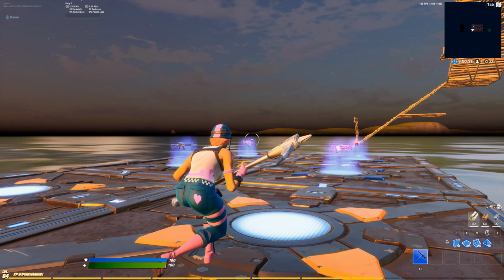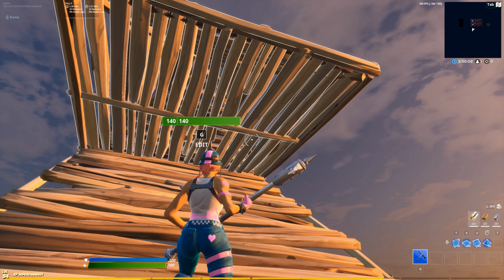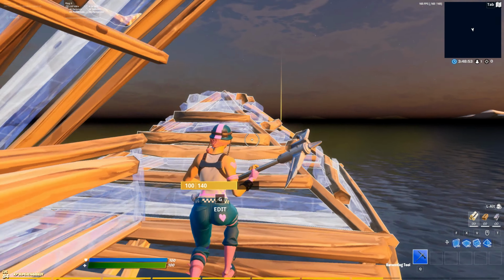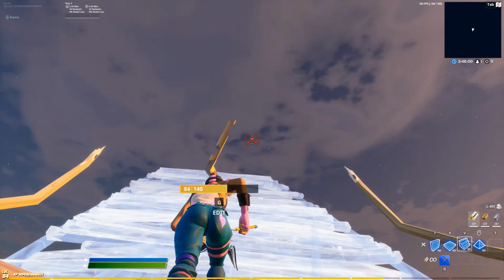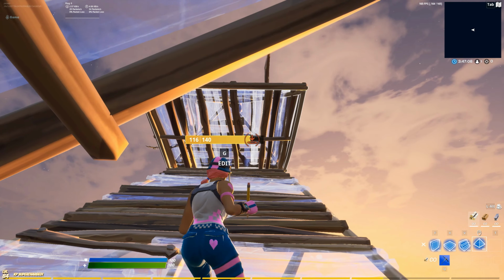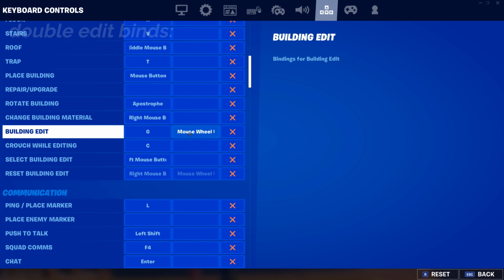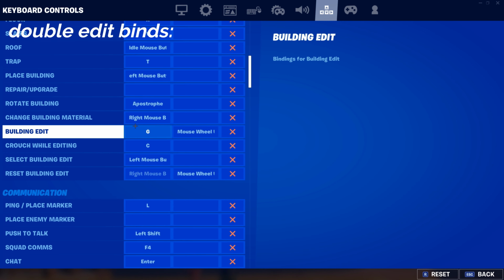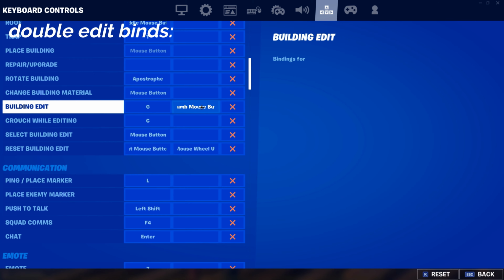DOUBLE YOUR EDITING SPEED!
Time stamps:
Intro (0:00)
1. Crosshair placement+movement (1:43)
2. Blueprint editing (4:01)
3. Warmup routines (5:15)
4. Keybinds (8:09)
Outro(13:56)
I hope you enjoyed the video. These retakes can only be done with lots of practice. They are not impossible.

Peripherals:
🖥️PC:

⌨️Keyboard- Anne Pro 2
🖱️Mouse- Steelseries Rival 310